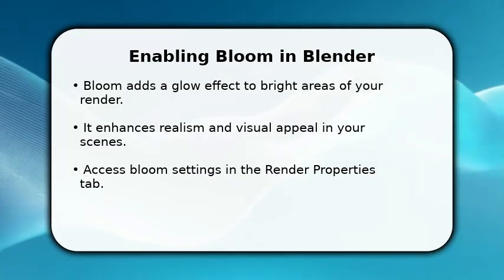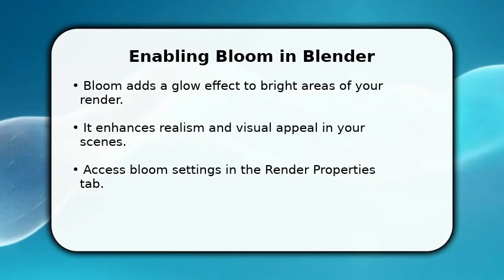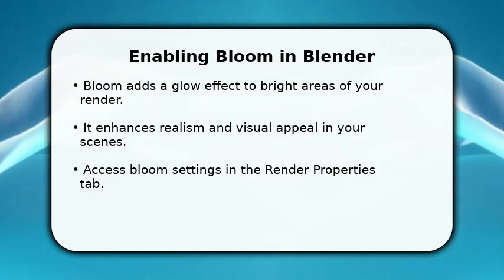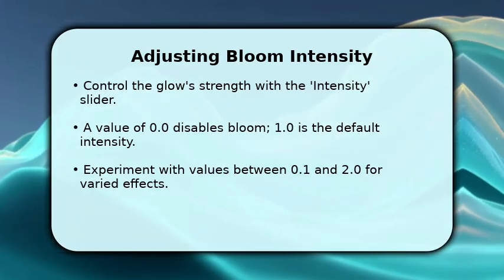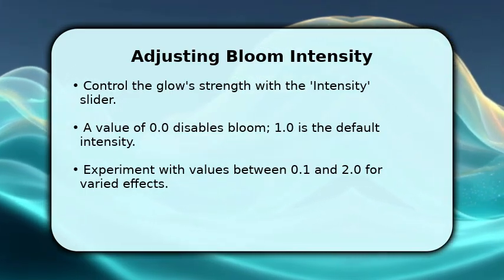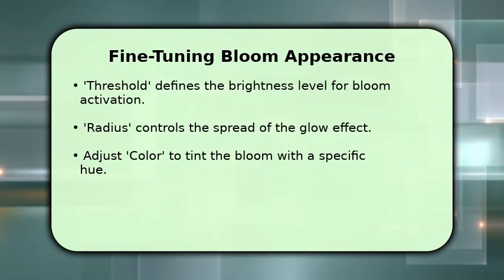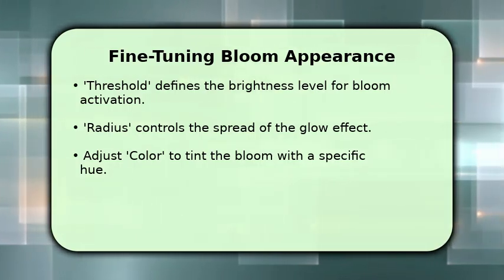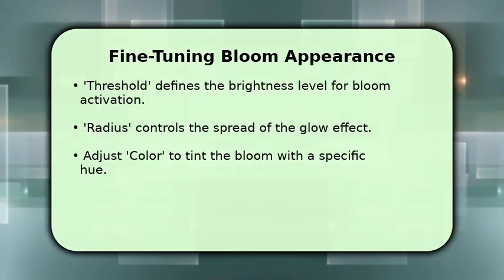How to Use Bloom in Blender 4.4.3 (Updated)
▸ (s) In this updated tutorial, we'll explore the latest features and improvements of the Bloom post-processing effect in Blender 4.4.3. Learn how to add a touch of realism to your scenes with this powerful tool. From adjusting the intensity and color to fine-tuning the settings for optimal results, we'll cover it all.